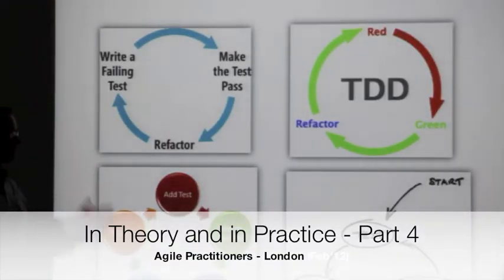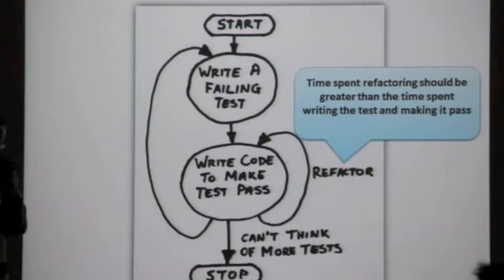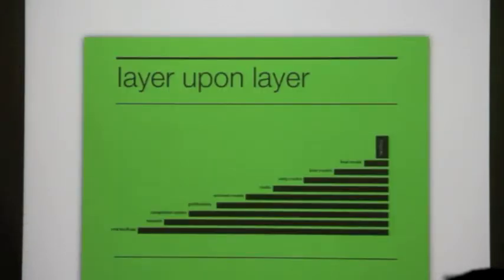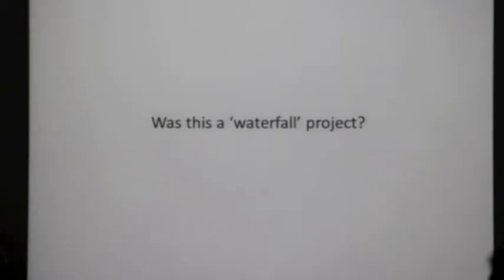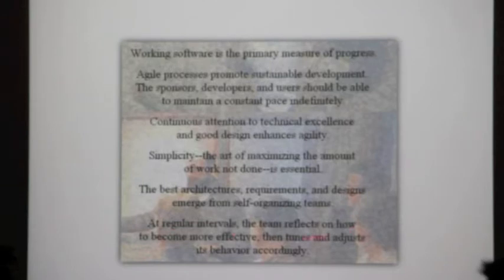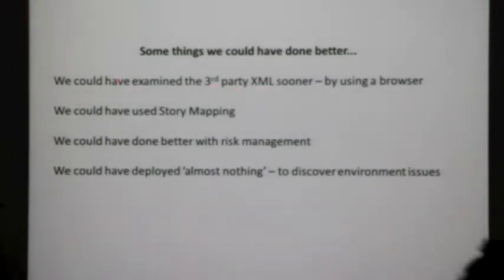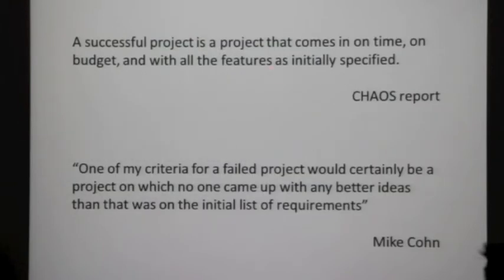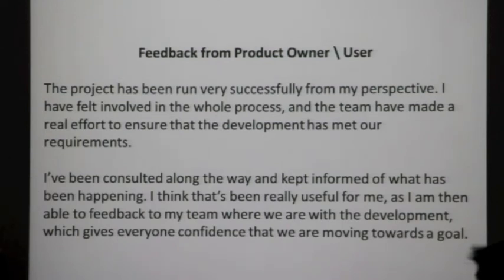In Theory and in Practice - Part 4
Daryn Holmes is speaking about his experiences in a recent project:

At this event myself and two colleagues would like to share some lessons learned on a recent project.

On this project we introduced a number of Agile aspects and XP practices that are not the norm at our company (Gorkana).

I will explain the theory behind some of the decisions we made and my colleagues will share there practical experience on this project.

We will discuss the following topics in relation to the project:

Using Scrum and Kanban
High level requirements\stories
Sprint planning
Getting Started with Pair programming
TDD and BDD
Code quality and Code reviews
Retrospectives
Budget constraints
Scrum tools
'When will it be done' estimation
Was the project considered a success?